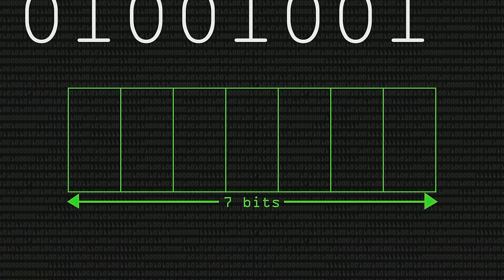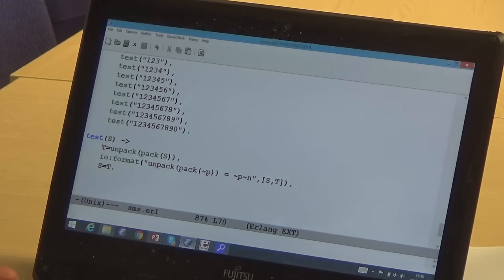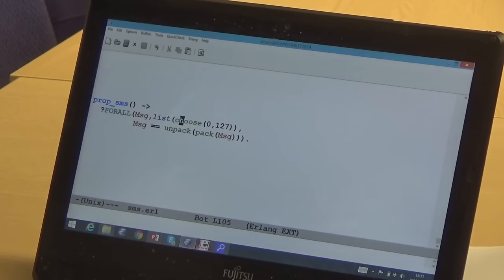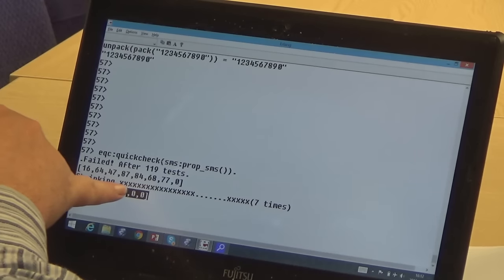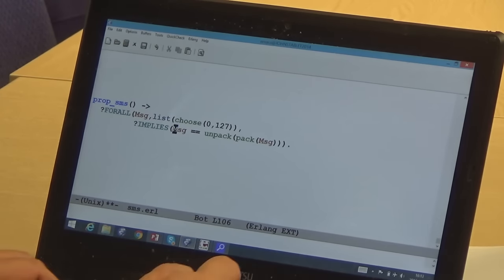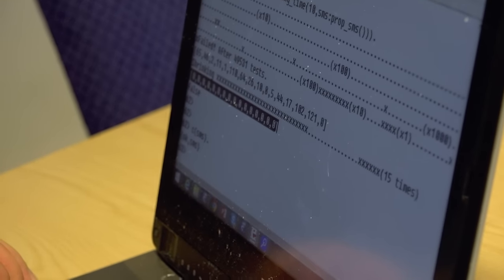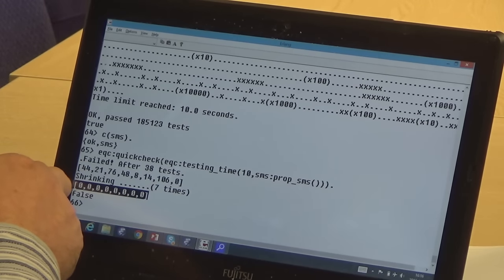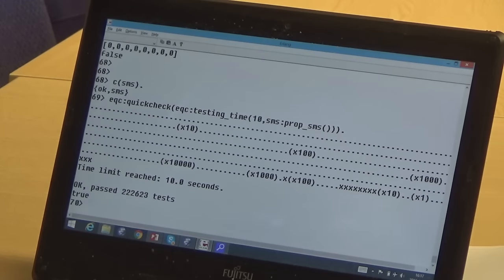Code Checking Automation - Computerphile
The original version of text messaging had a flaw, but how can we investigate problems with software quickly and easily? Professor John Hughes shows us how a modern tool can automate the process of code checking.